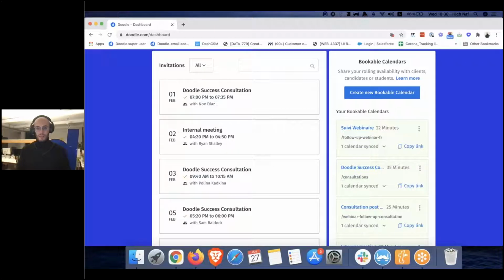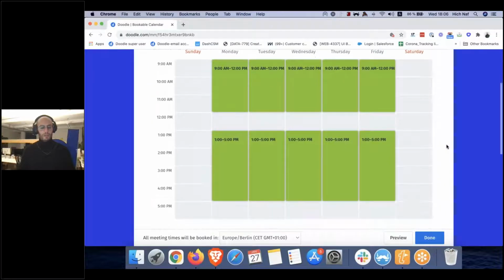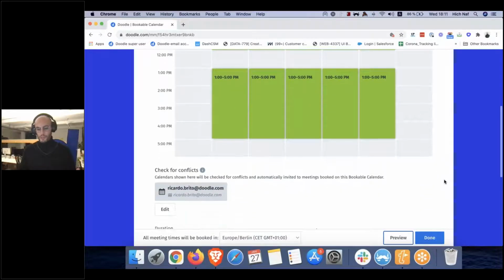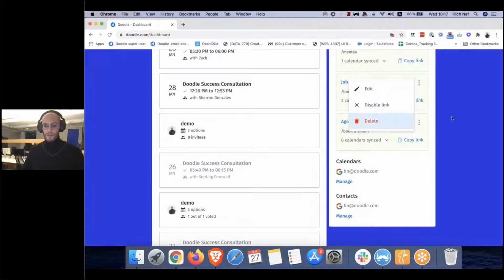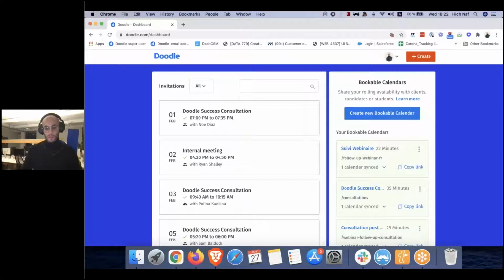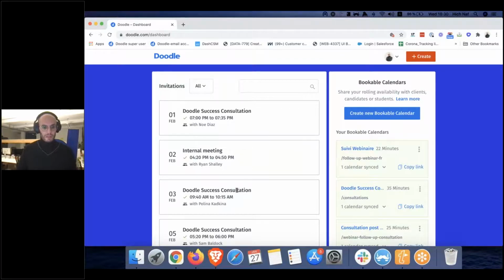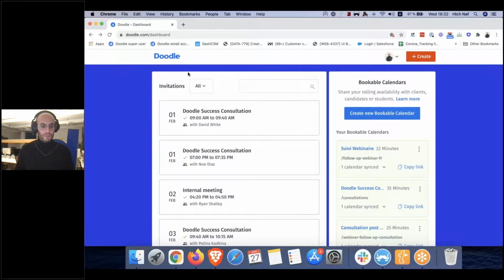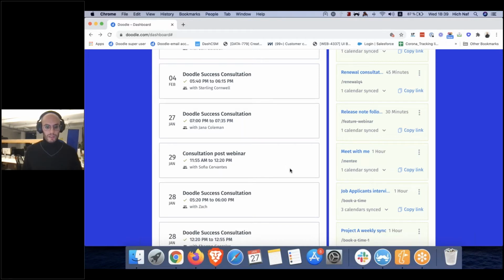Customer Education Webinar - Book on Behalf